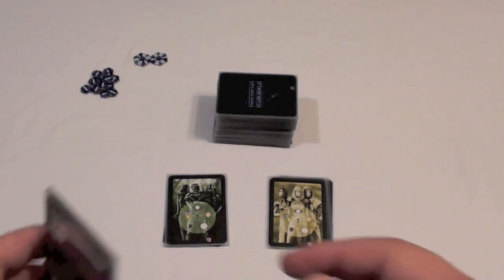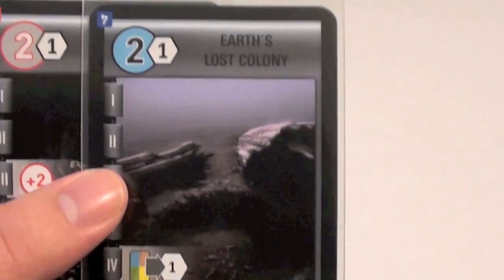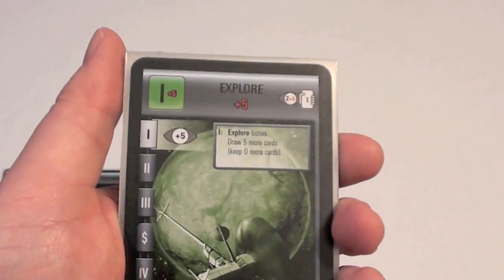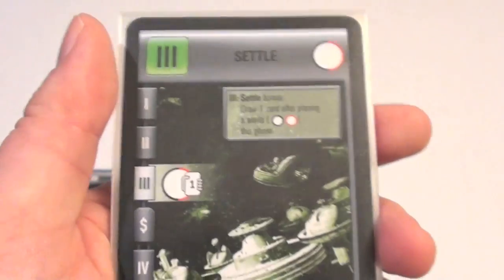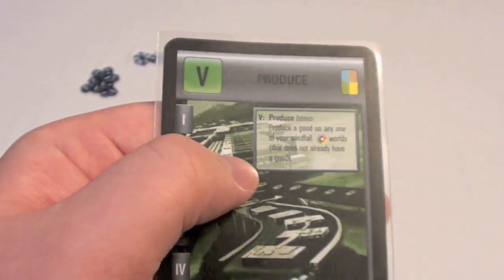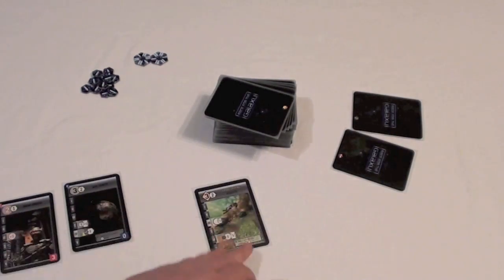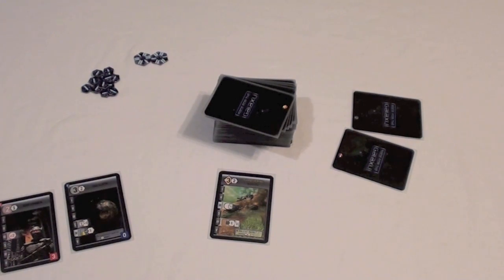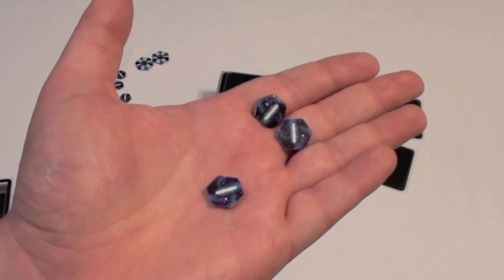Race for the Galaxy Review - with Ryan Metzler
Ryan reviews this classic card game from Rio Grande.

00:00 - Introduction
00:56 - Game overview
10:20 - Final thoughts